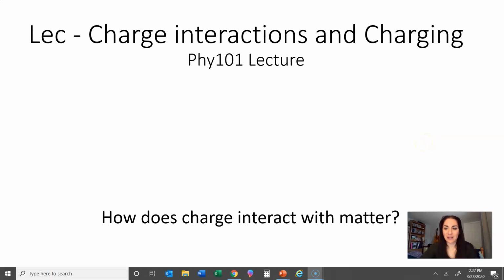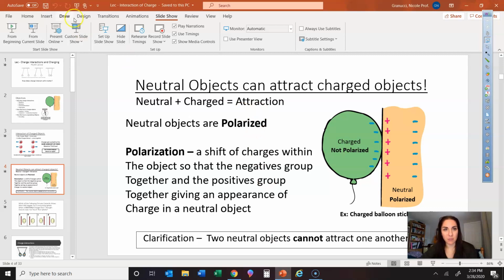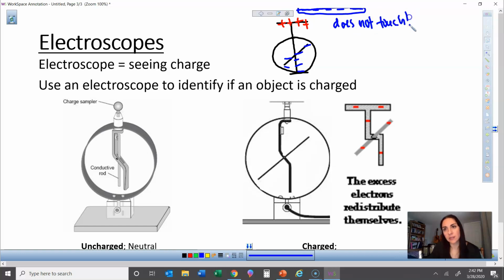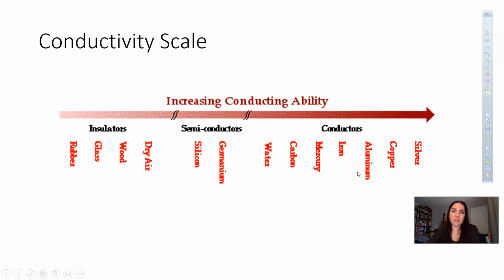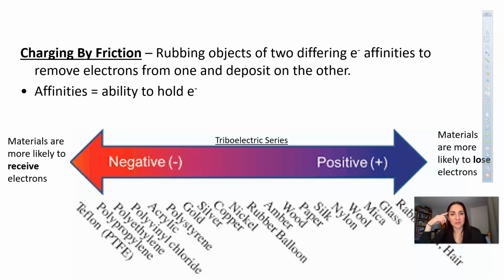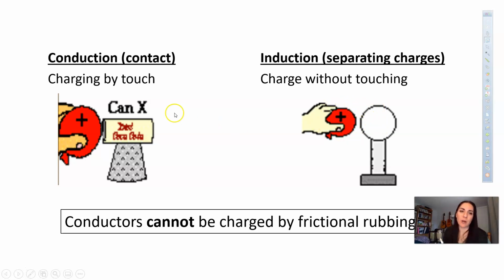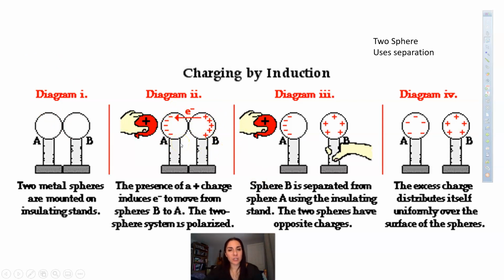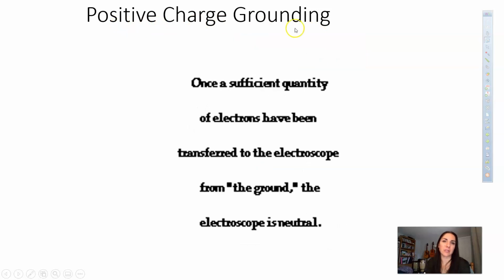Charge Interactions and Charging